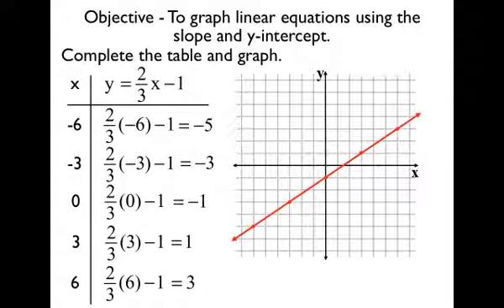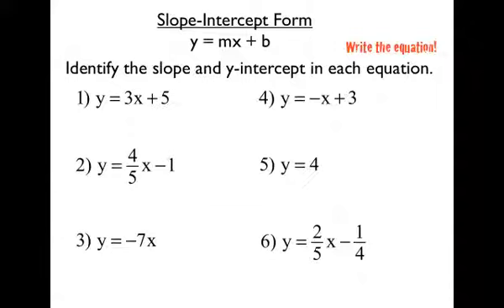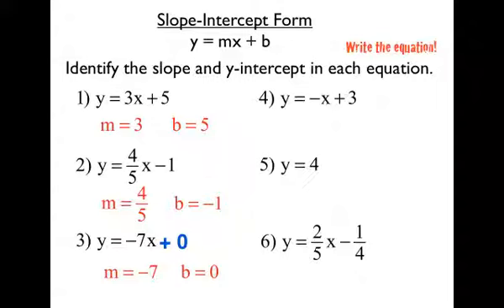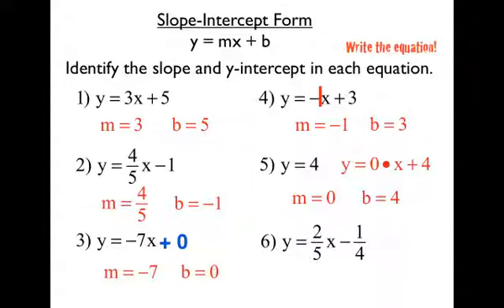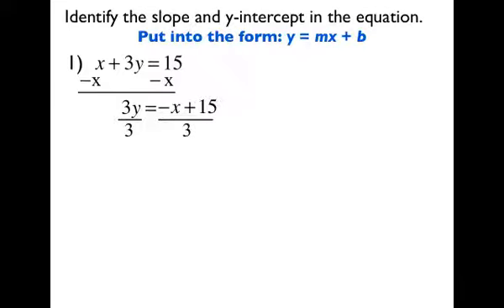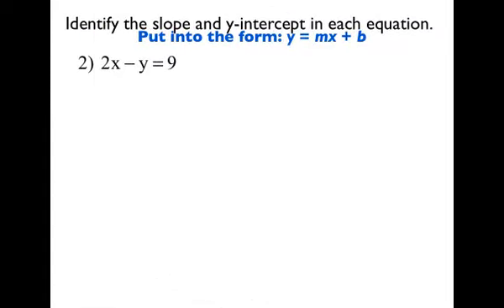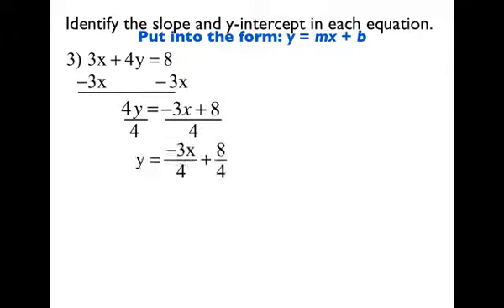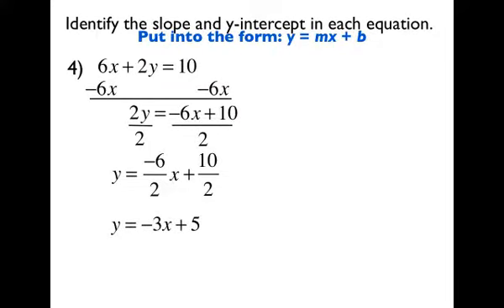0803 Part 3 Day One Slope of a Line YouTube